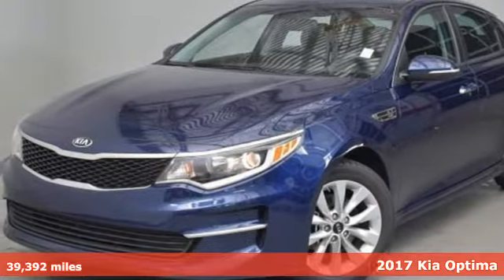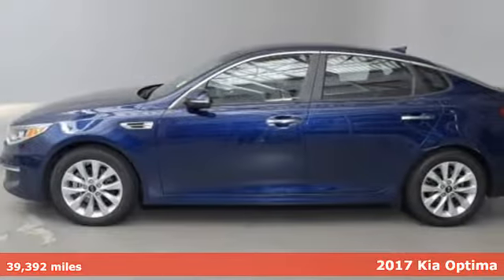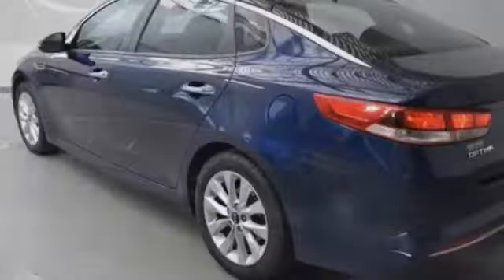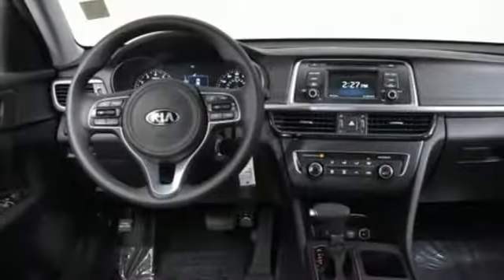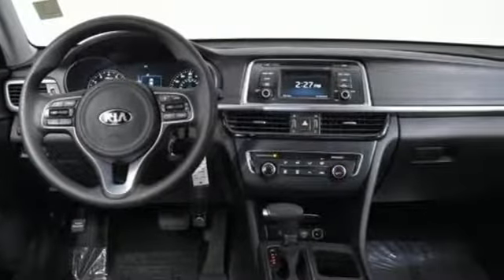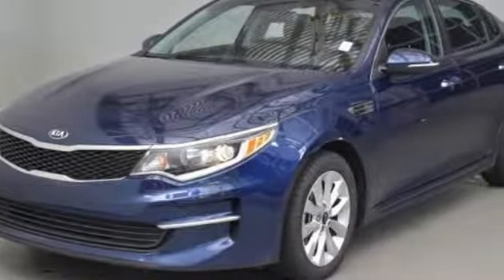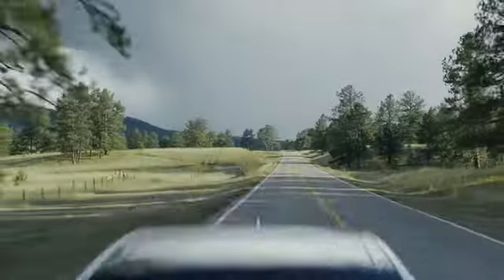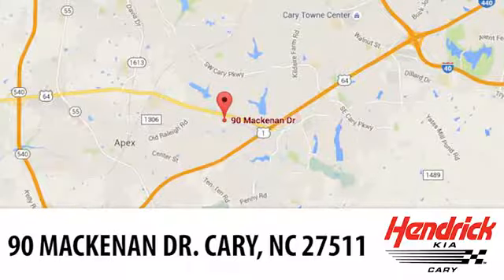Certified 2017 Kia Optima Cary NC Raleigh, NC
Year: 2017
Make: Kia
Model: Optima
Trim: LX
Engine: 4 Cyl - 2.4 L
Transmission: Automatic
Color: Horizon Blue
Interior: Black
Mileage: 39392
Stock #: AG174877
VIN: 5XXGT4L36HG174877
Kia Certified, Clean. LX trim, Horizon Blue exterior and Black interior. Satellite Radio, iPod/MP3 Input, Aluminum Wheels, Back-Up Camera, Non-Smoker vehicle. br /br /SHOP WITH CONFIDENCEbr /10-year/100,000-mile limited powertrain warranty, 150-point vehicle inspection, 10-year/unlimited mileage roadside assistance, 12 months / 12,000 miles of Platinum Comprehensive coverage, Vehicle history report, Towing/rental car/ travel coverage br /br /KEY FEATURES INCLUDEbr /Back-Up Camera, Satellite Radio, iPod/MP3 Input MP3 Player, Keyless Entry, Remote Trunk Release, Steering Wheel Controls, Child Safety Locks, Electronic Stability Control, Alarm. Kia LX with Horizon Blue exterior and Black interior features a 4 Cylinder Engine with 185 HP at 6000 RPM*. Non-Smoker vehicle. br /br /EXPERTS ARE SAYINGbr /KBB.com's review says ""All of the interior materials felt very high quality, with soft-touch surfaces on the door tops, dash and pretty much everywhere else you'd want them. The seats were plenty comfortable, and the back seat is downright huge, offering ample legroom even for tall passengers."". br /br /VISIT US TODAYbr /At Hendrick Kia, we take pride in our commitment to 100% customer satisfaction during and after the sale. We offer a convenient location, factory trained technicians and state of the art facility open late to meet your needs. We look forward to earning your business and servicing all your automotive needs. br /br /Pricing analysis performed on 1/29/2019. Horsepower calculations based on trim engine configuration. Please confirm the accuracy of the included equipment by calling us prior to purchase. br /br /br /This Dealership checks the vehicle recall status prior to making any pre-owned vehicle available for sale. Manufacturers and/or NHTSA may announce additional recalls at any time. To inquire about the recall status of this vehicle, visit: a href="" /br /

Address:
90 Mackenan Dr